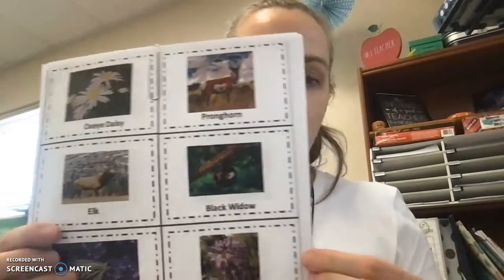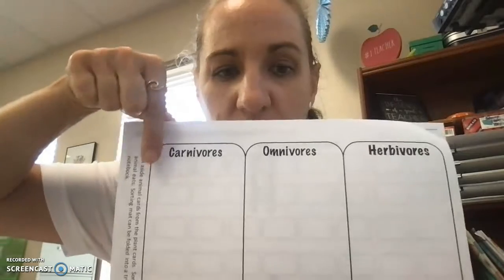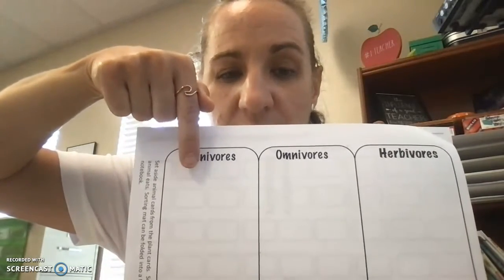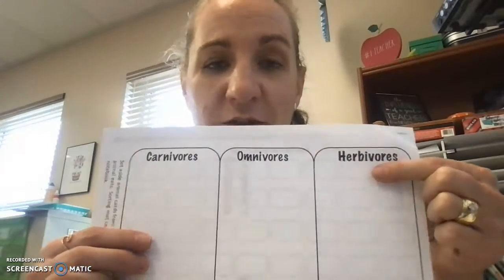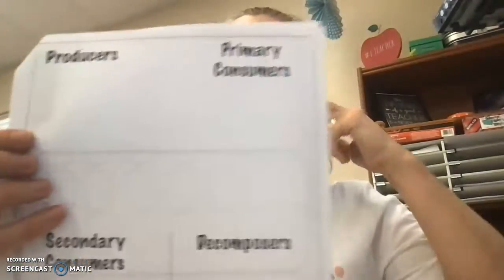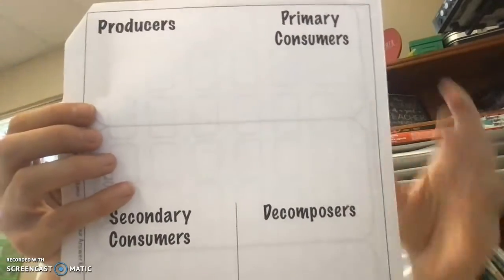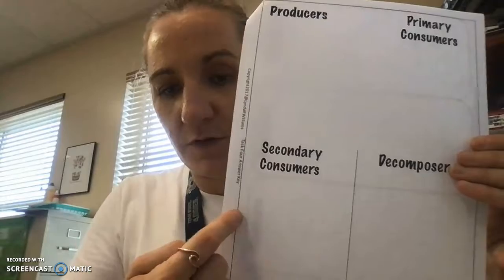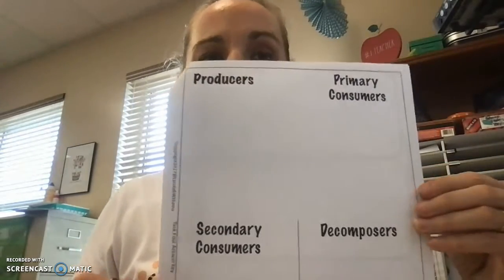Infographic Report/Organism Card Sort